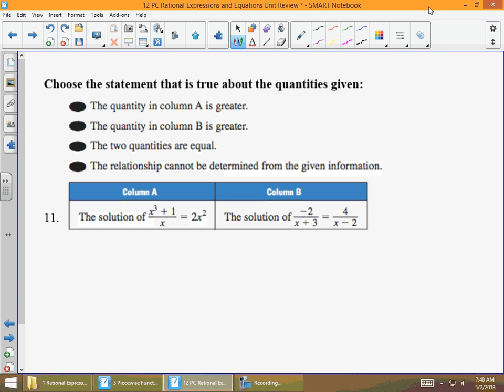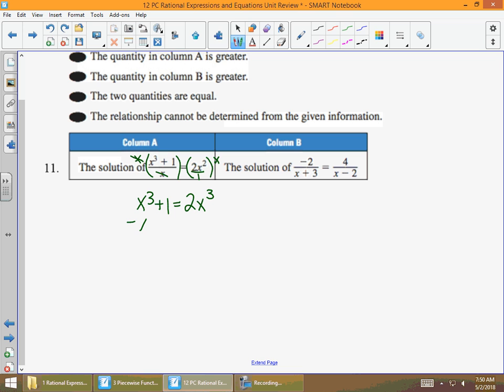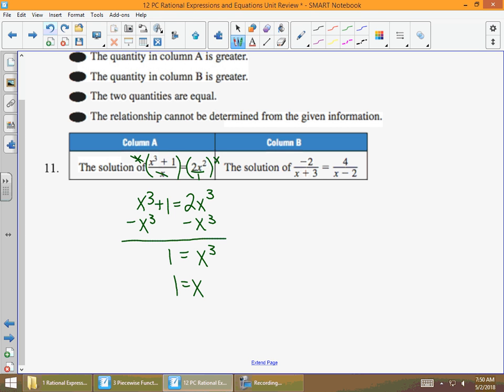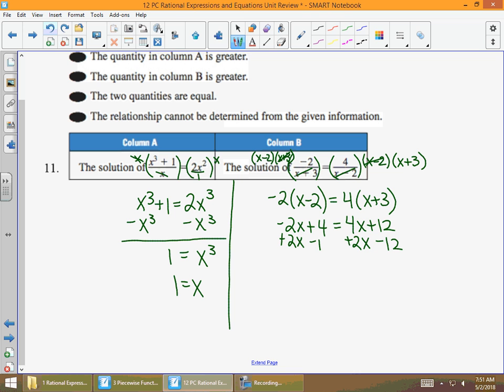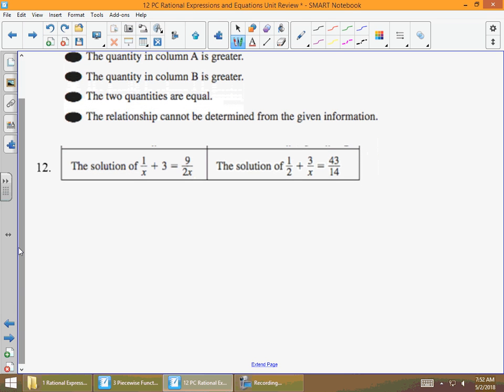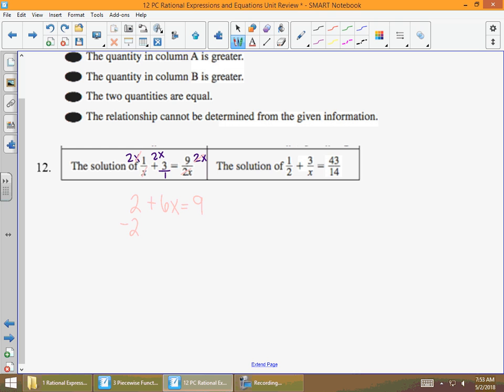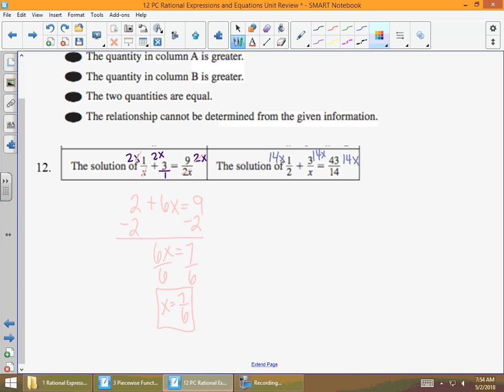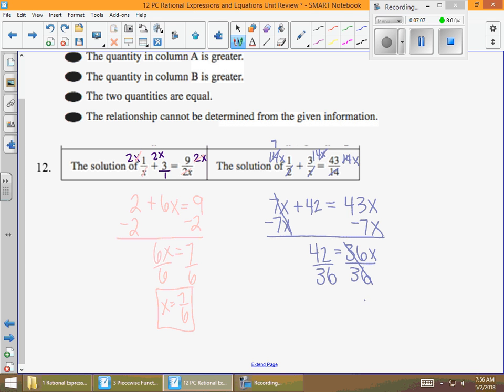PCH Rational Expressions Unit Review 11 12